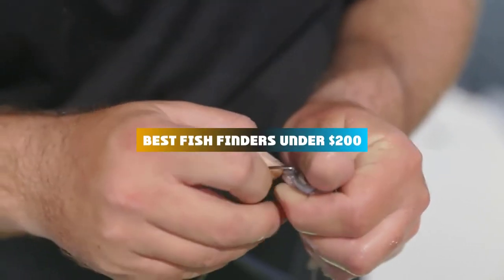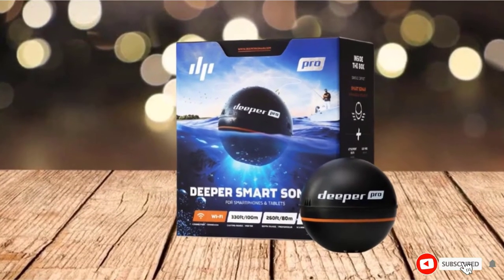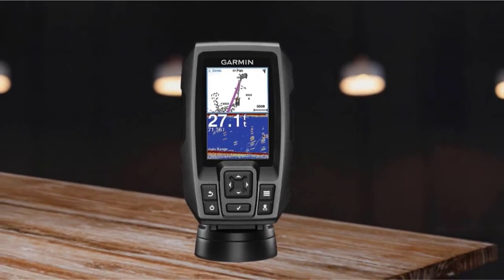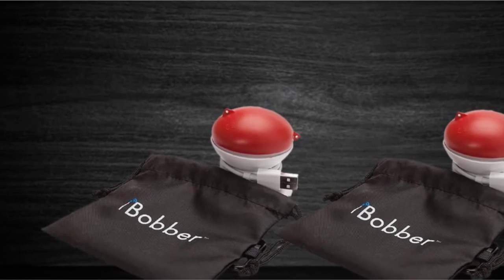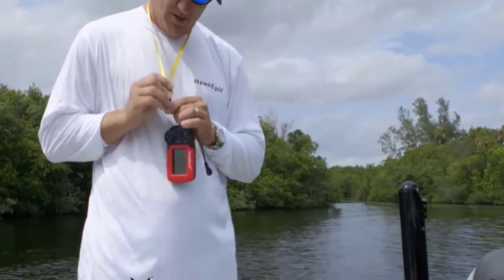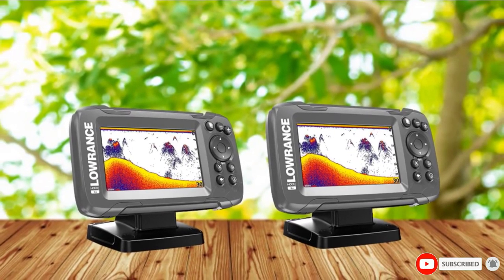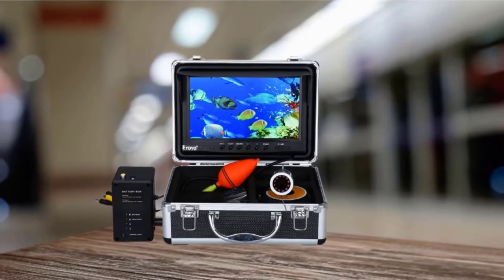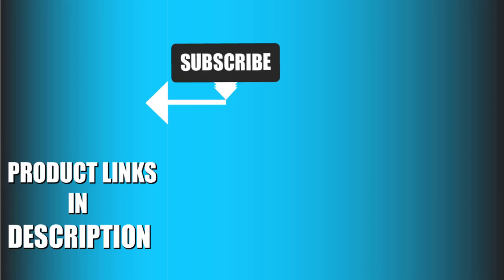Best Fish Finders Under $200 In 2024 - Top 10 Fish Finders Under $200 Review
Links to the Best Fish Finders Under $200 we listed in today's Fish Finders Under $200 Review video & Buying Guide:

Top 10 Fish Finders Under $200' List:

1. Deeper PRO Smart Portable Fish Finder
2. Garmin Striker Plus 4 Fish Finder
3. Garmin Striker 4 GPS Fish Finder
4. ReelSonar iBobber Wireless Fish Finder
5. Eyoyo Underwater Fishing Camera
6. HawkEye Fishtrax 1C Fish Finder
7. Lowrance HOOK2 4X Fish Finder
8. Lucky Portable Fish Finder
9. Eyoyo Underwater Fishing DVR Video Camera
10. Lucky Wired & Wireless Portable Fish Finder

In this video, we have gathered the Best Fish Finders Under $200 on the market today, so your fishing adventure will be much more thrilling. After extensive research, considering all types of consumers, we made this list based on our opinions and ranked them based on quality, durability, brand reputation, and other important things. So, without worrying a bit, get the best Fish Finder GPS right now.